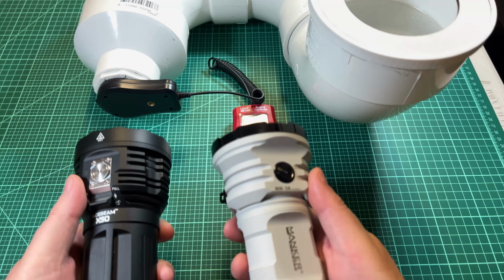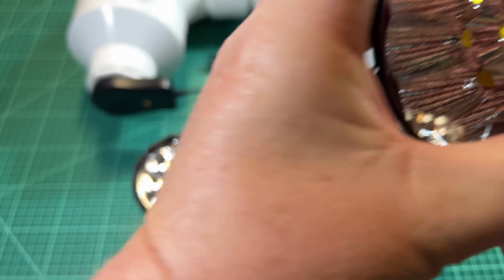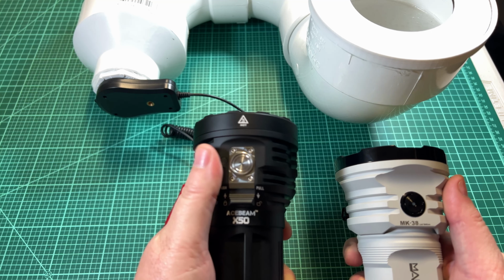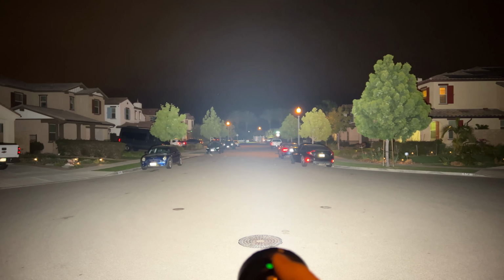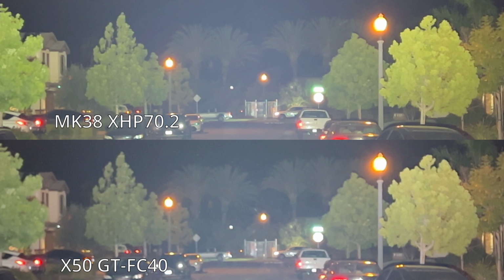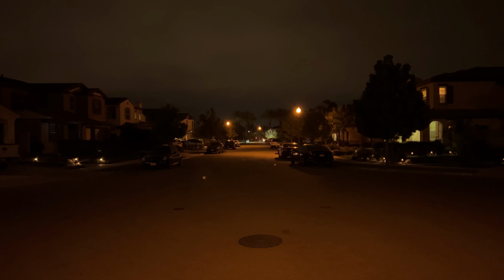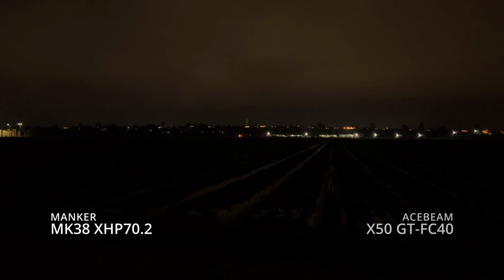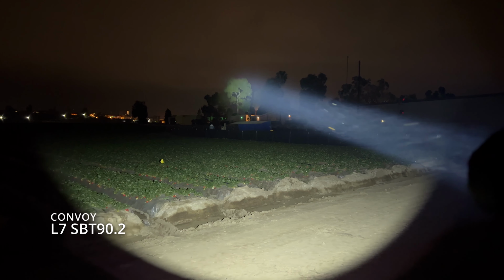MK38 XHP70.2 vs X50 GT-FC40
Let's take a look at the Manker MK38 with Cree XHP70.2 versus the AceBeam X50 GT-FC40.  These are very similar soda can lights with one big exception, the emitters.

Contents:
00:00 - Start
00:53 - Lumen Measurments
02:38 - Mid-Range Beam Shots
05:41 - Long Range Beam Shots
07:25 - Conclusion